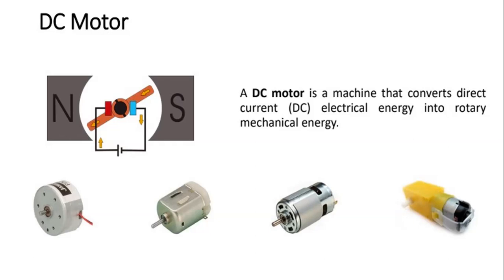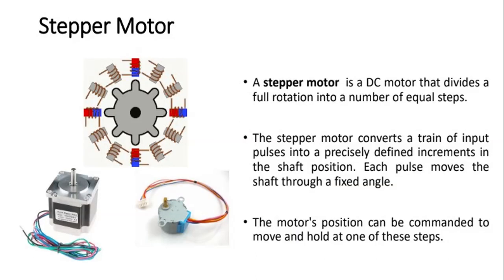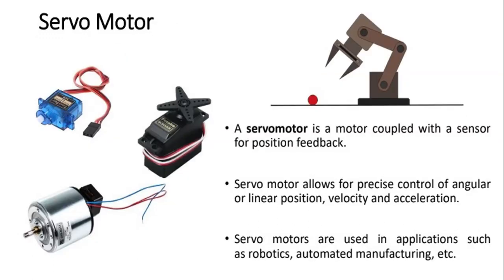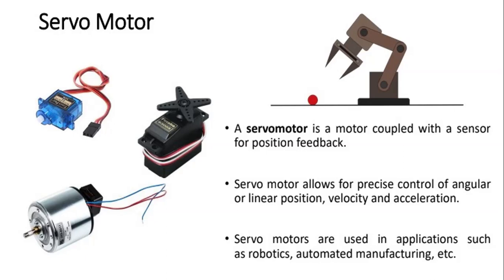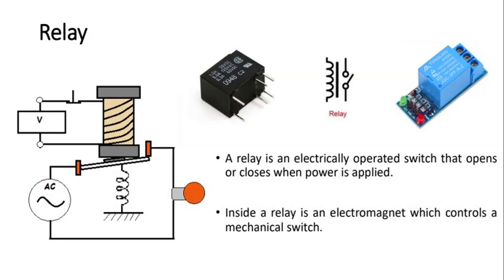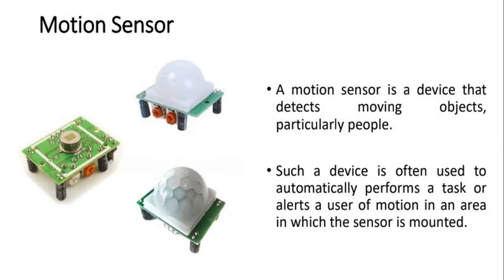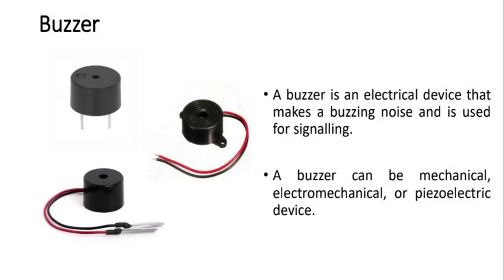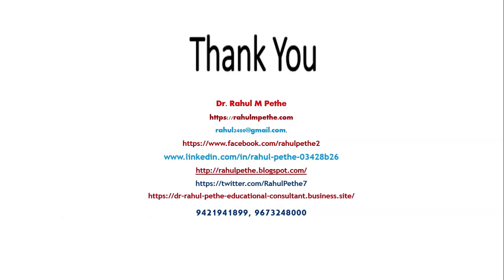Introduction to Electronics Components - 2 By Dr. Rahul M. Pethe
Dr. Rahul Madhukar Pethe
Motivational Speaker
Mentor
Innovator
Problem Solver
Life-Long Learner
with National level contribution, Social presence, Presence on Social media...